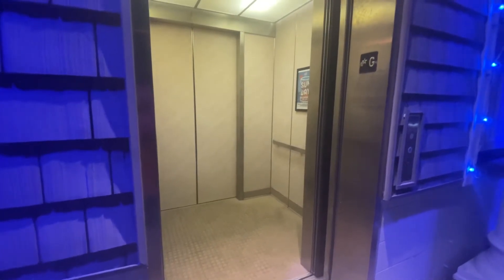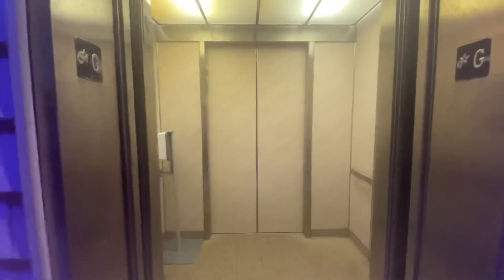Delaware Hydraulic Elevator @ Bethany Blues - Bethany Beach, DE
This is the elevator at Bethany Blues, a barbecue restaurant in Bethany Beach. It's a nice, but basic Delaware elevator with two sets of doors!
Brand - Delaware
Model - No model name
Hoist - Inground hydraulic
Type - Passenger
Speed - 100 FPM
Fixtures - GAL JetPlus
Capacity - 2,500 Pounds
Controller - Microprocessor
Interlock - GAL
Interlock Date - N/A
Motor manufacturer - Unknown
Installed - 2003
Date of Recording - July 4, 2021
Lens - Ultra-wide (0.5X)
DEDICATED TO: Chris Cronin, PlanetEscalators, Clinton Township Lifts by MagicalLift256, HyruleElevators&Escalators, escandelev, Awesome Will, Michiana Elevators, and all other subscribers